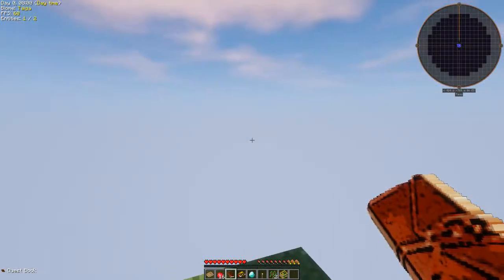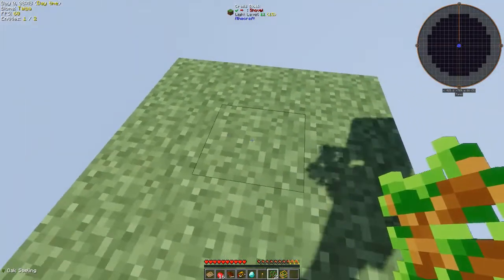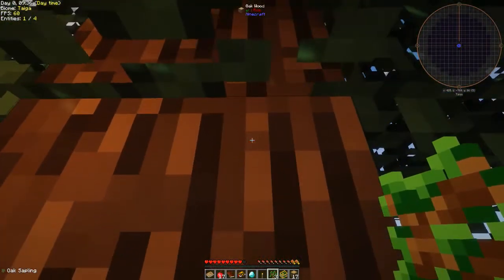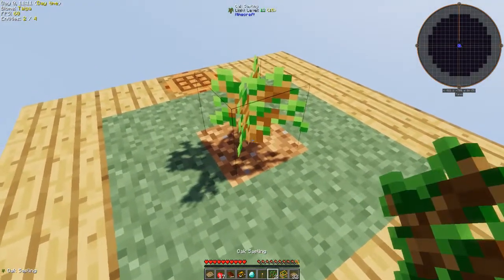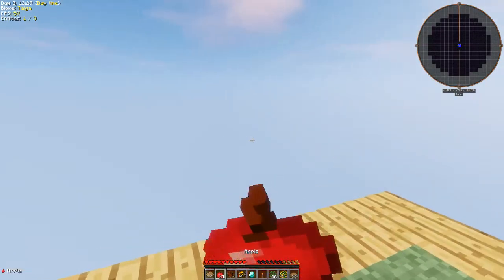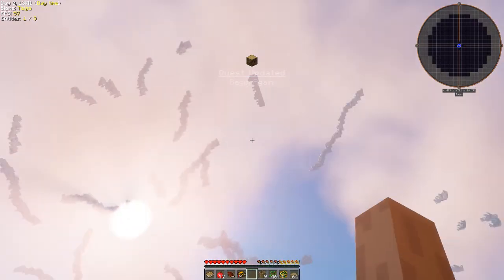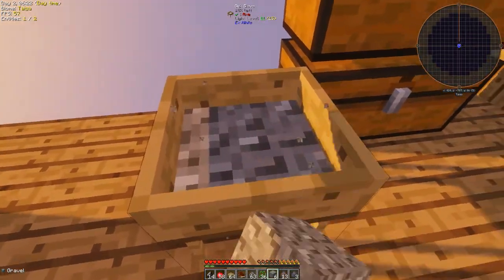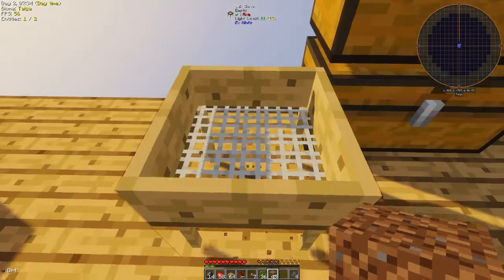Project Ozone 2 Shaded - 01 - Starting Out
I am using Sildur's Vibrant Shaders in this Let's Play

Welcome Adventurer, to Project Ozone 2: Reloaded. We of the Titan Council have placed you in a blank canvas world to start anew from the calamity of Project Ozone and Error 404. The rules are the same as last time complete quests as you go along to obtain sweet loots and extra lives. The Titan Council consisting of OG_Arist0tle, Kayjaxx, BaconBrotato, BrickBosworth, LadyArist0tle, LukasMc, Slikrick, TheCazadorSniper, Seyeght, and others will be watching from the heavens.

Normal Mode: Recipes are similar to Project Ozone.

Titan Mode: Recipes are harder to deal with than before. Prepare yourself to learn new ways to go through Project Ozone 2.

Kappa Mode: Recipes are a lot worse to deal with than before. Prepare yourself to learn new ways to go through Project Ozone 2.